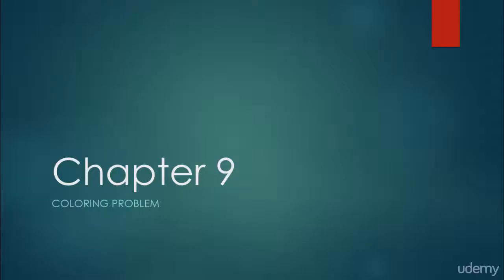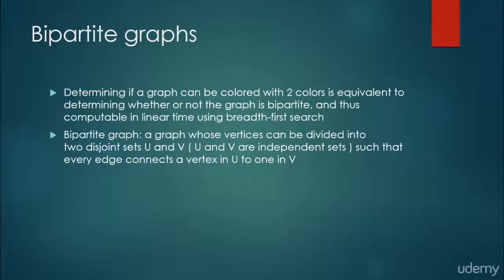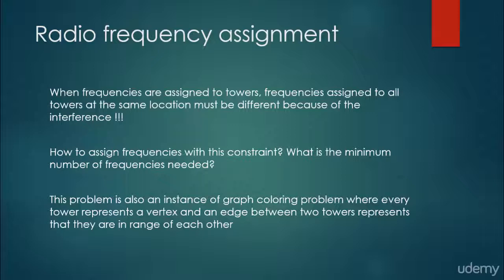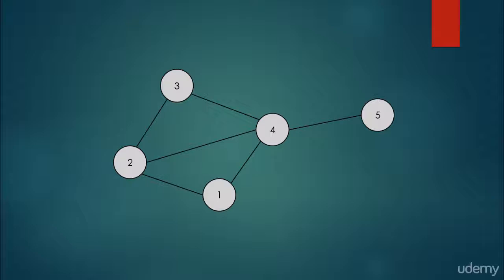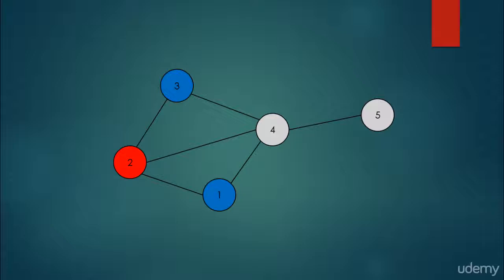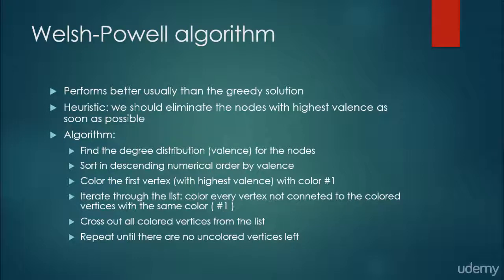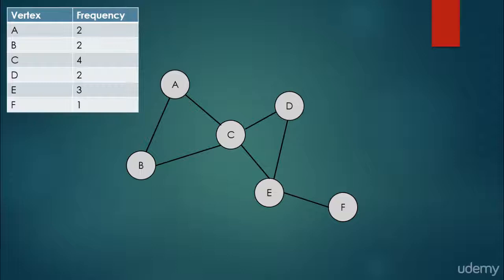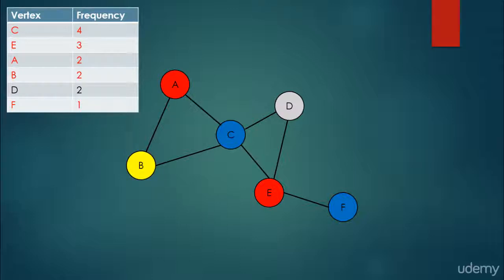003 Coloring problem